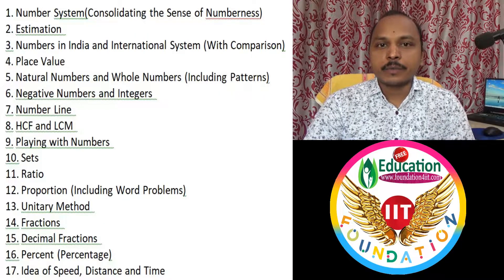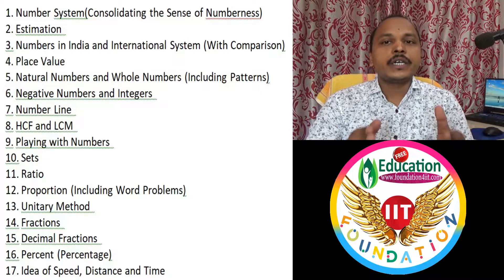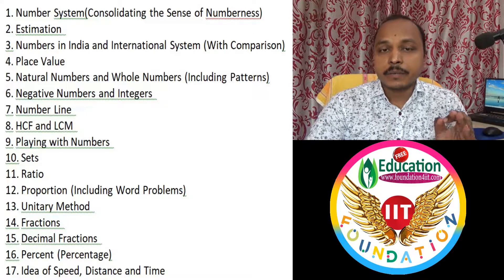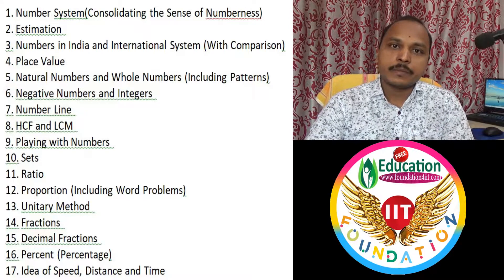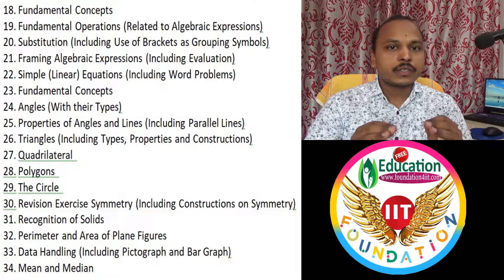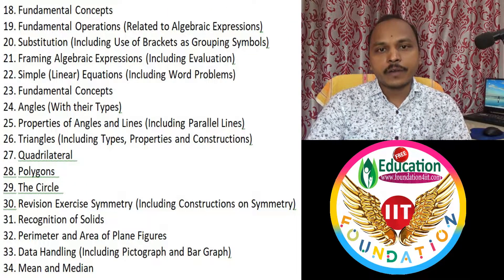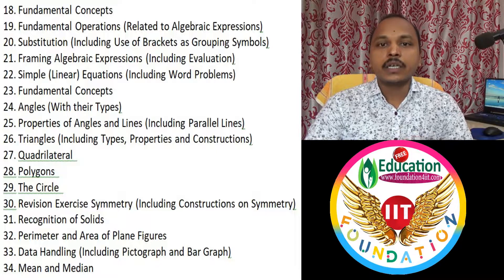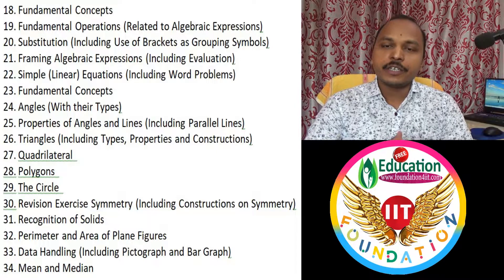Class 6 Maths ICSE || Complete Syllabus